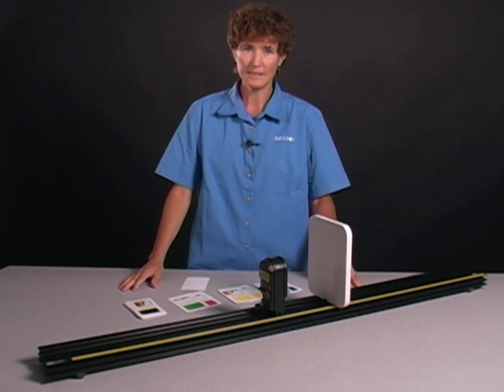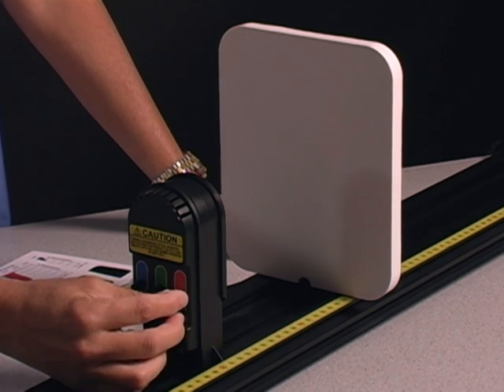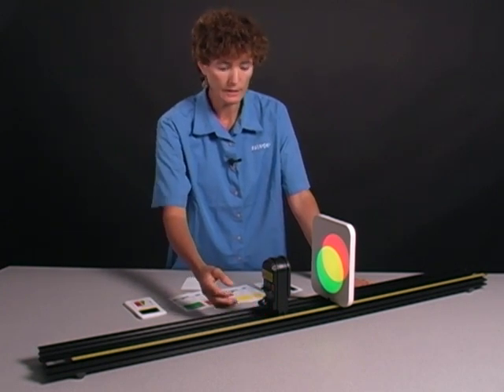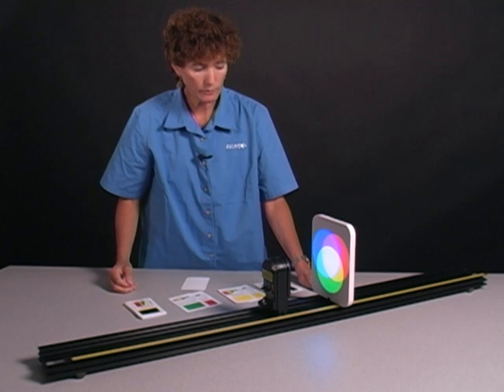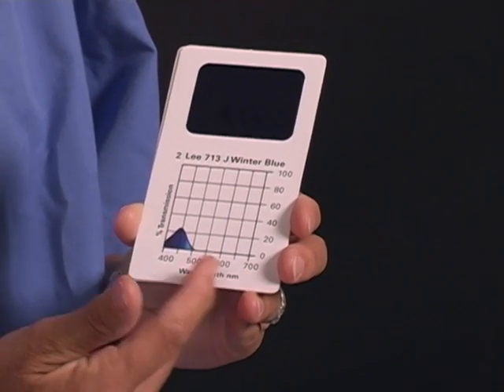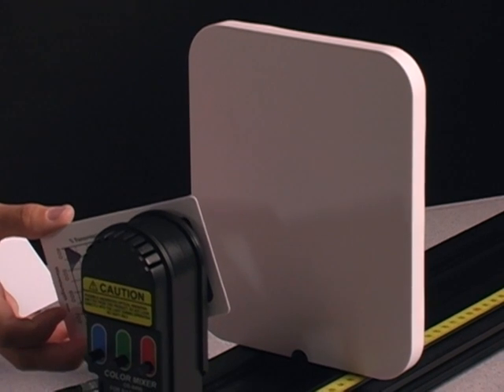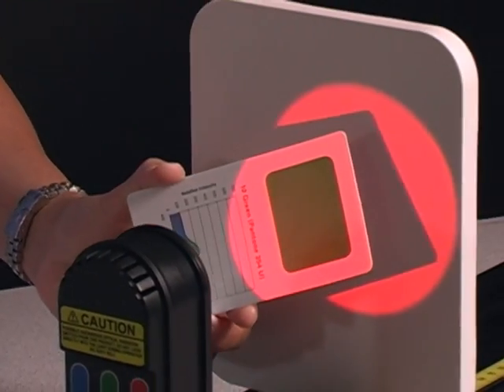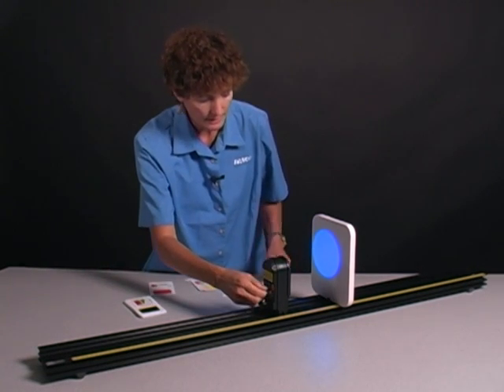Color Mixer & Accessory Kit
See how the PASCO Color Mixer and Accessory Kit can be used to investigate additive color mixing, transmission through colored filters, reflection and absorption with color cards, and fluorescence.